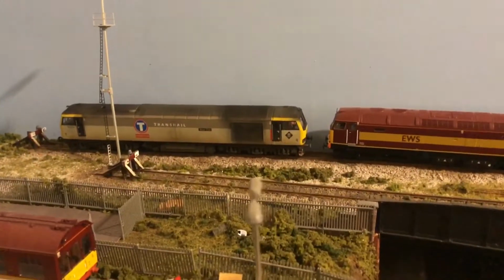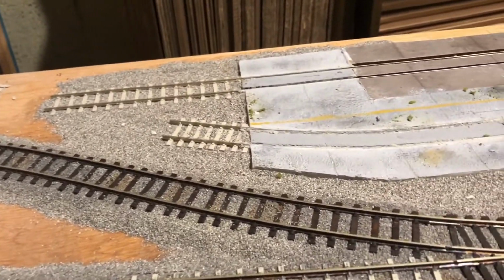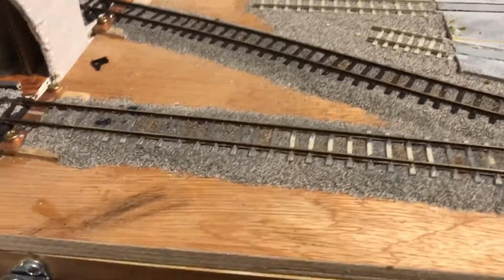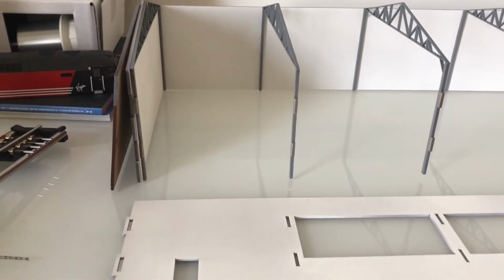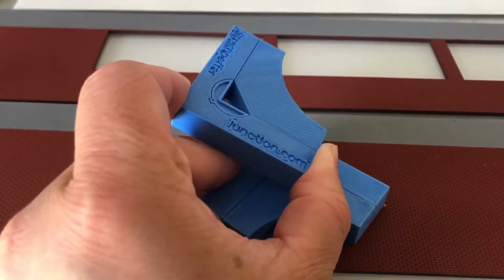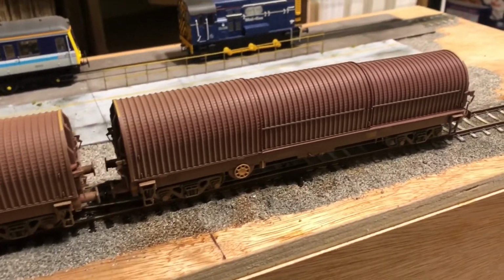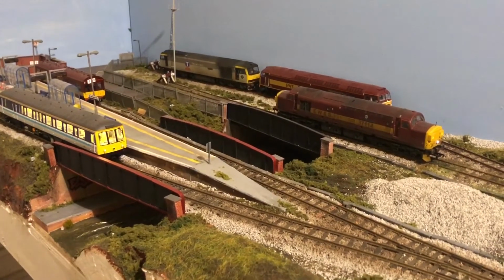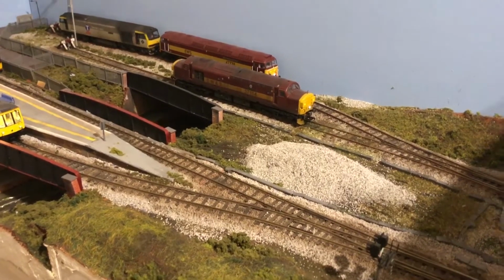St. Michael's Hill Model Railway Ep.48 - July Layout Update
This week on St. Michael’s Hill it’s the July Layout Update. I talk about the progress I’ve made on the layout this month, including the fiddle yard work, the Class 60 detailing and work on the diesel depot for the new layout. As well as that, I show you the new items of stock that I’ve picked up and also a product that will help me progress with various projects.